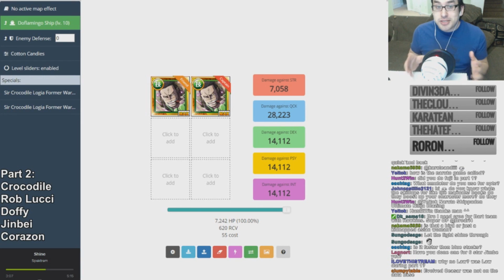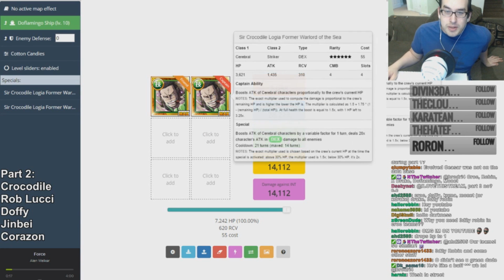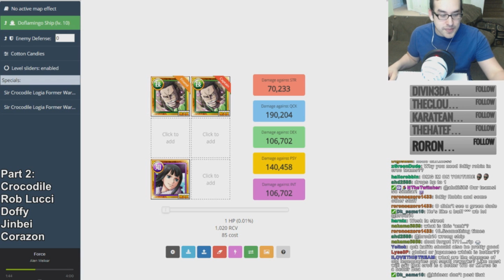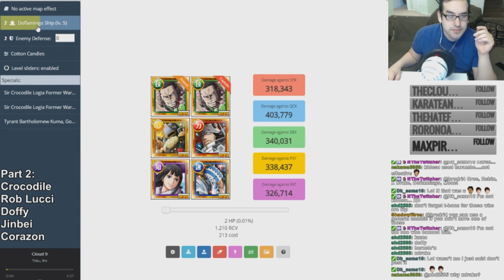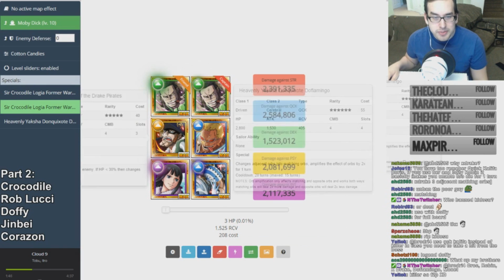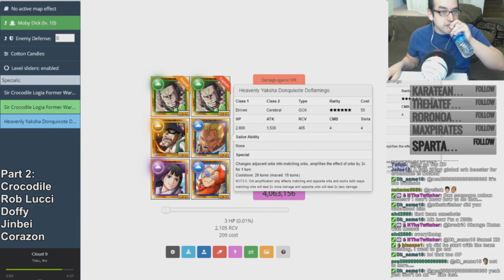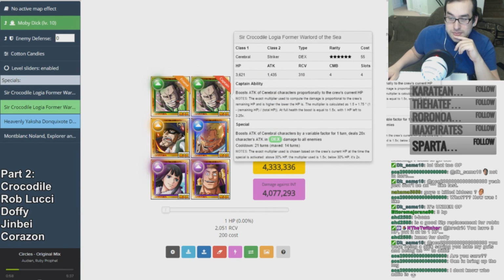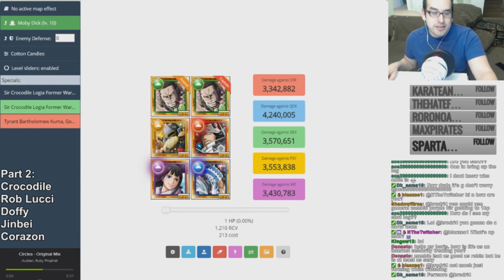One Piece Treasure Cruise - Legend Crocodile Team Guide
One Piece Treasure Cruise Legend Crocodile Teams and Characters. OPTC Guide